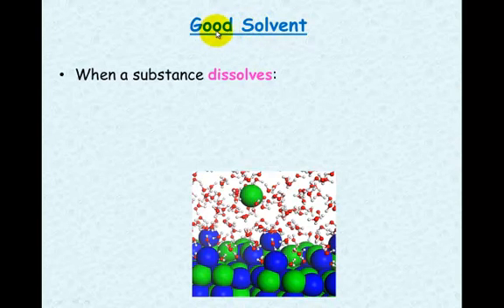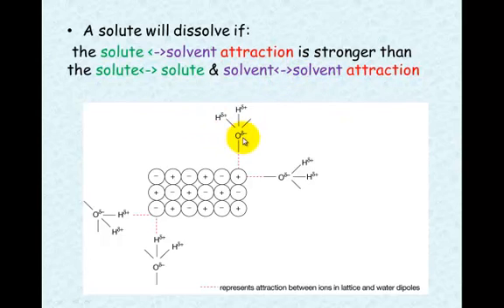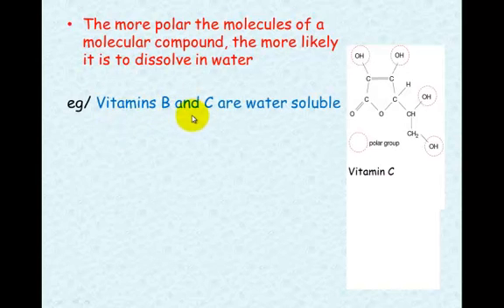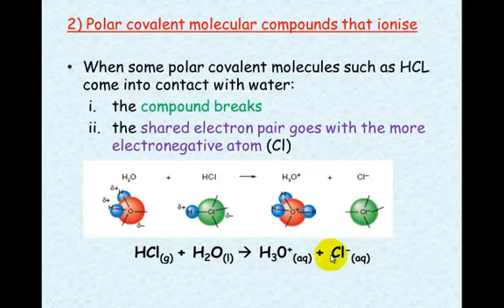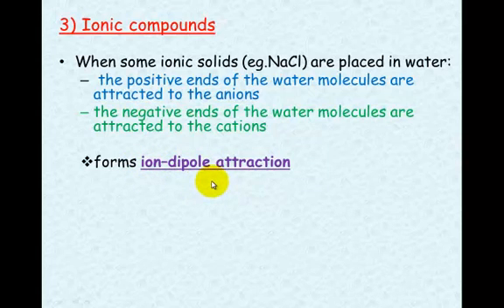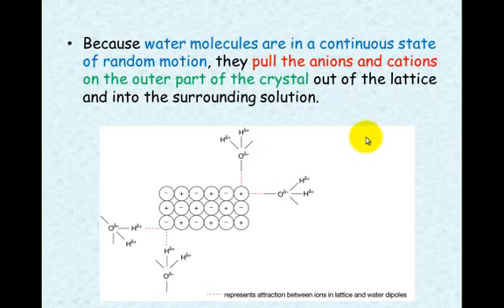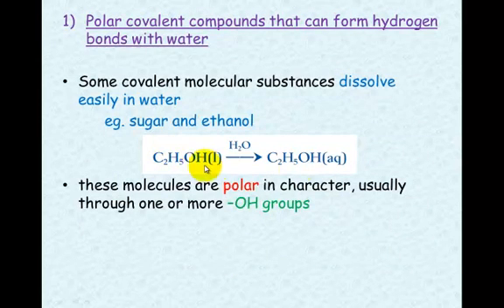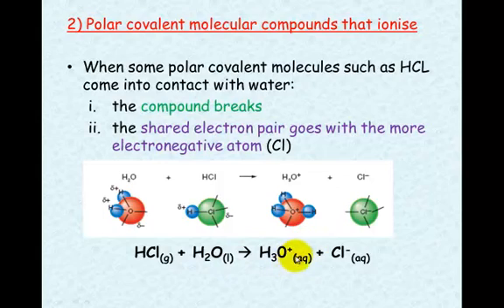Water 3/3 - Solubility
Certain ionic compounds, polar covalent compounds and covalent compounds that ionise in water are water soluble.  How to use a solubility table.